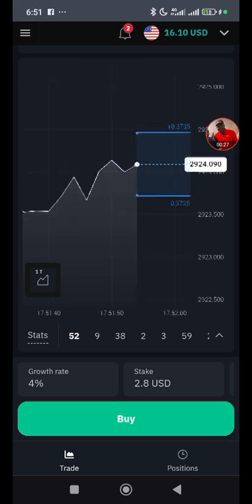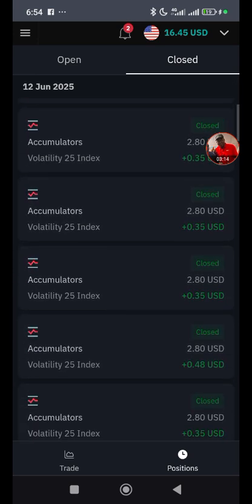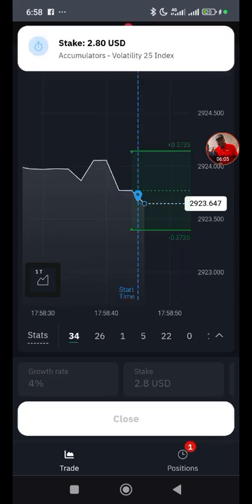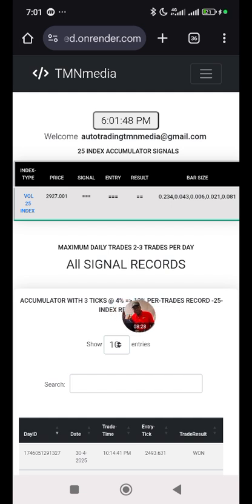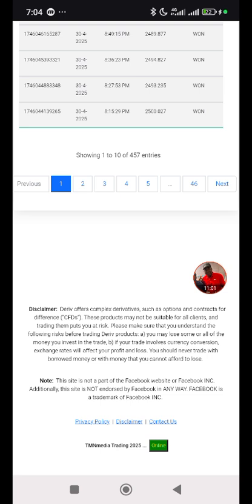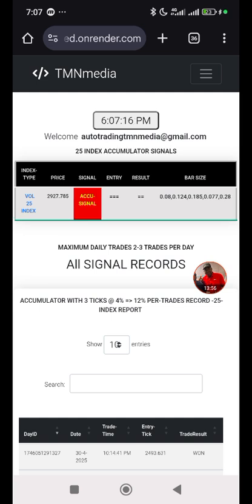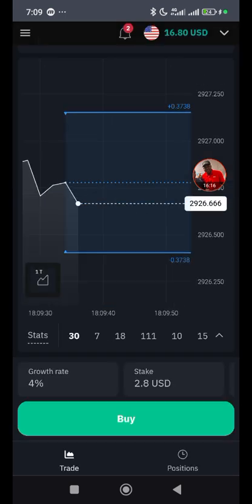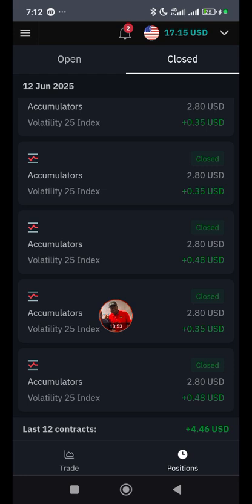How to Trade Profitably with Accumulators on Deriv with TMNmedia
How to Trade Profitably with Accumulators on Deriv